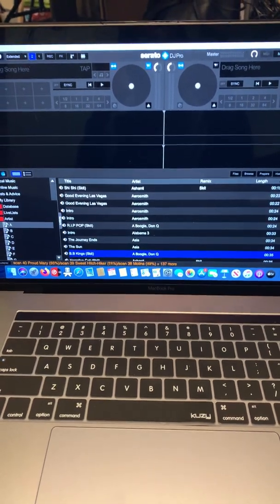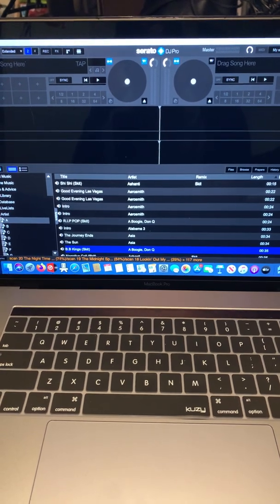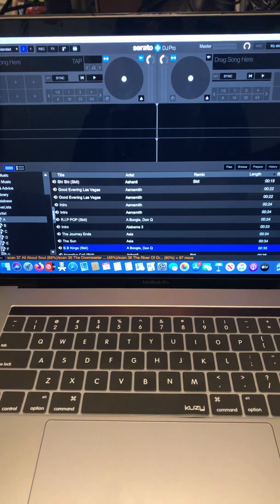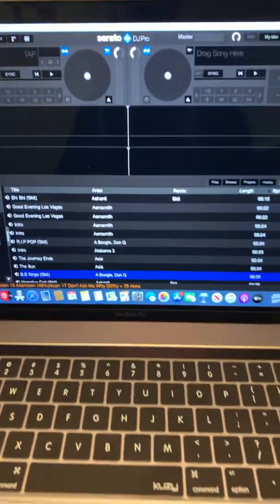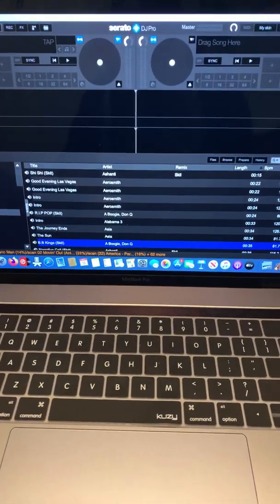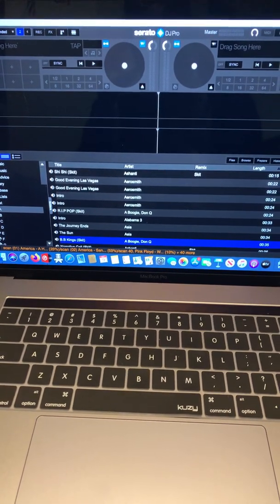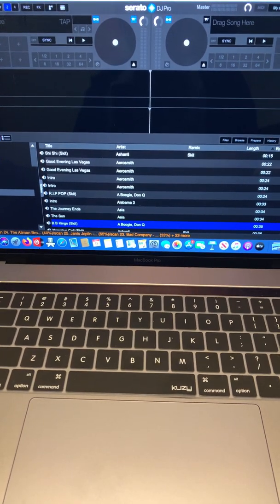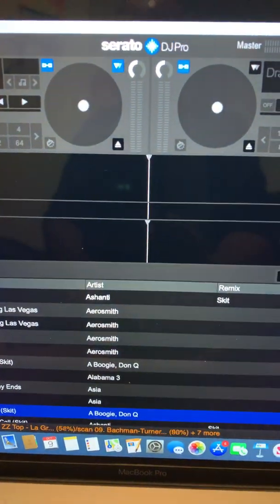Virtual DJ 2021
Analyzing music with Virtual DJ 2021. The music is on an external Samsung T7 SSD drive. Also I installed the Serato DJ Skin on Virtual DJ 2021.